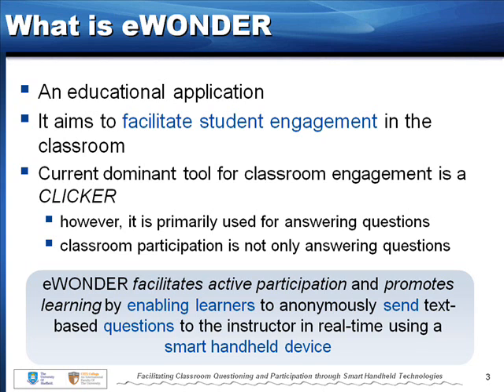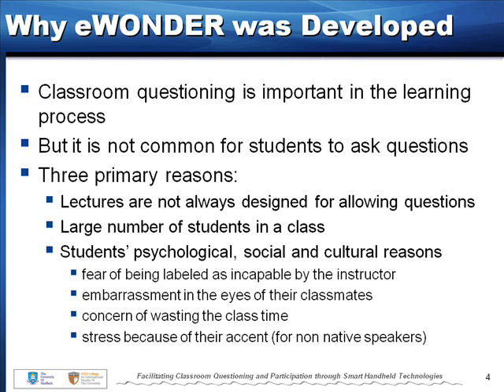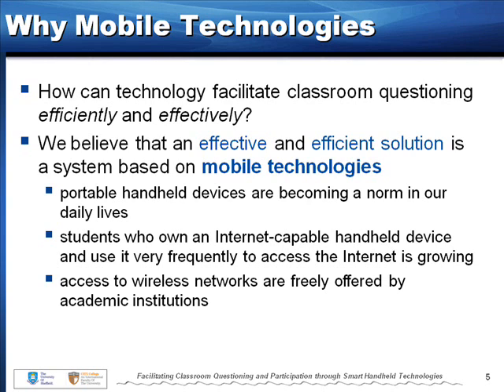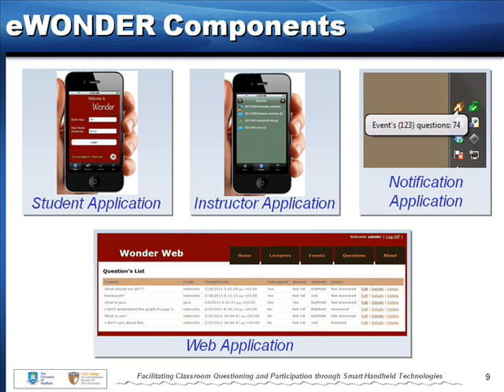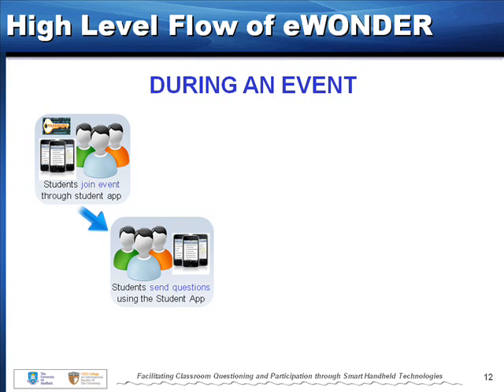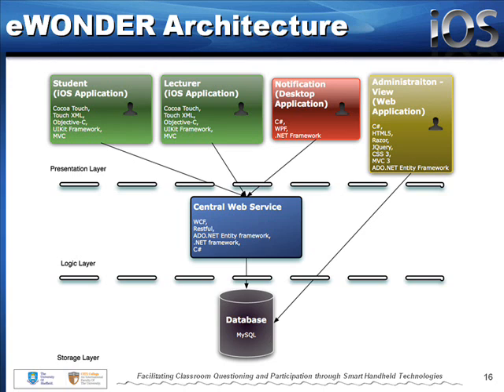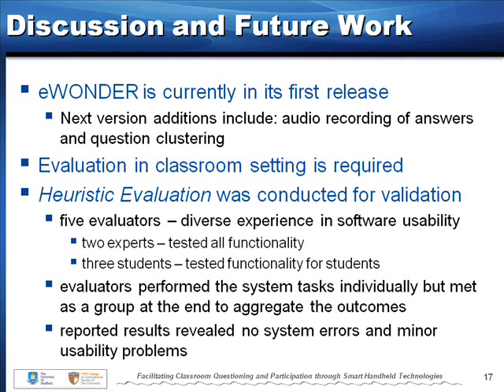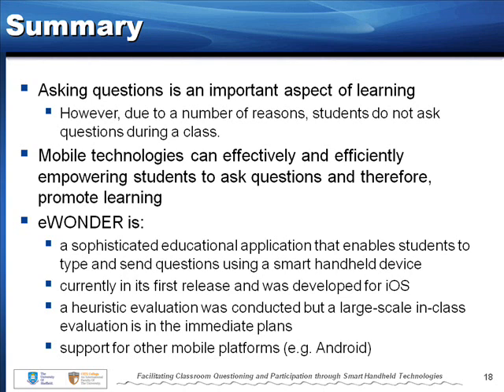Hatziapostolou - Classroom Participation and Smart Technology